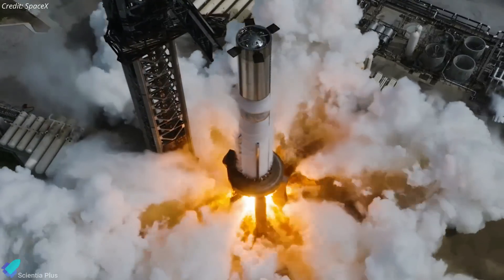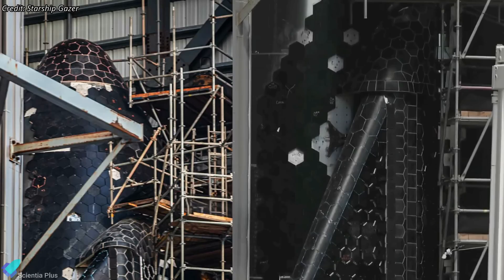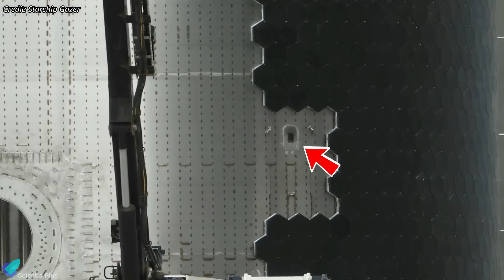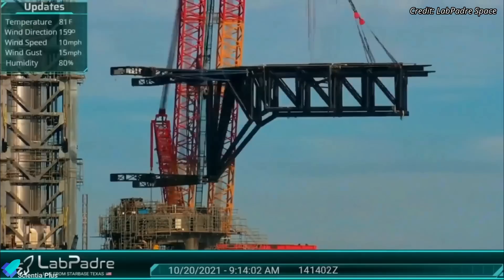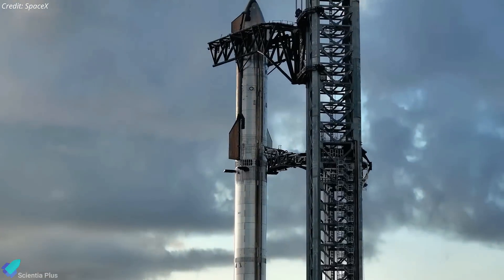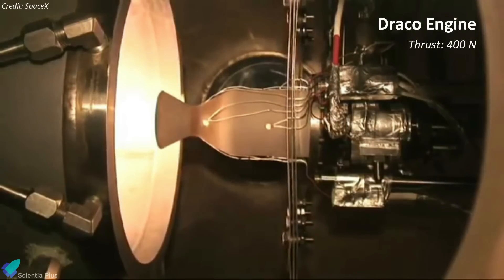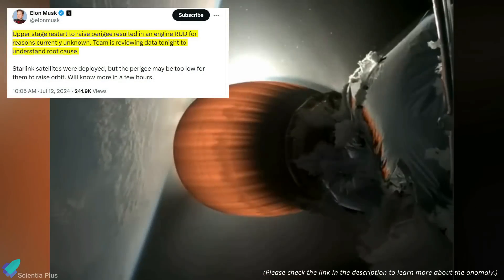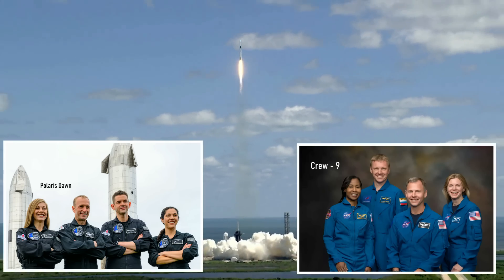Starship V2 Stack Finally Begins - Musk Explains The Big Changes, SpaceX Reveals ISS Deorbit Vehicle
🚀 Superheavy Booster 12 has wrapped up its static fire tests and is gearing up for starship Flight 5. Meanwhile, Ship-30's heat tile upgrades are almost done, and the next-gen Starship V2 is taking shape with exciting design changes. The second launch tower construction is progressing rapidly with major milestones achieved. Additionally, SpaceX plans to move its headquarters to Starbase Texas, a strategic shift that promises to boost the Starship program.

🚀 Exciting developments in space exploration! 🚀 NASA awarded SpaceX an $843M contract to develop the "U.S. Deorbit Vehicle" for the safe deorbit of the ISS by 2030. This modified Dragon deorbit vehicle will handle complex reentry manoeuvres. Following a liquid oxygen leak during the Starlink mission, SpaceX's Falcon 9 experienced an upper-stage engine failure and is now grounded as the FAA investigates. SpaceX has submitted a request to resume flights pending a public safety determination.

Scripted on July 18, 2024

00:00 Starship Updates
07:35 ISS Deorbit Mission Master Plan & Vehicle Details Are Out!
10:50 Falcon 9 Anomaly Follow-Up: Crucial Update From FAA Regarding Return To Flight

1. Latest Starship Upgrades
2. Starship V2 Features:
4. Starship V2, V3 & Raptor V2, V3 Complete 2024 Update
5. Starship Second Launch Pad Flame Deflector
6. Falcon 9 Upper Stage Anomaly During Starlink Mission Explained

Image Credits:
SpaceX
NASA Spaceflight
Starship Gazer
Cnunez Images
RGV Aerial Photography
NASA Spaceflight
ChromeKiwi

Video Credits:
SpaceX
LabPadre Space
Starship Gazer
NASA Spaceflight
C-bass Productions
Genna Hammer
Ryan Hansen Space
Greg
ChromeKiwi
ULA
ROSCOSMOS
NASA
Axiom Space
Hazegrayart

Thumbnail Image Credit:
SpaceX
Starship Gazer
NASA Spaceflight